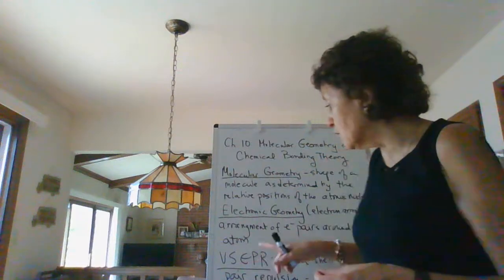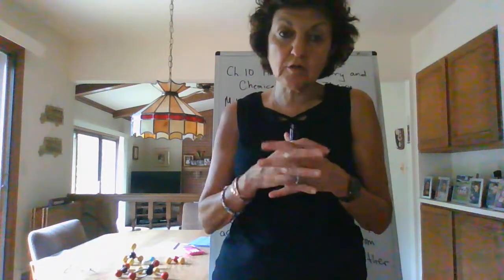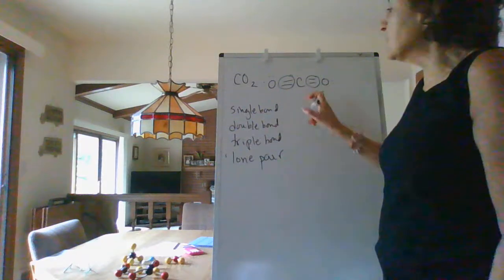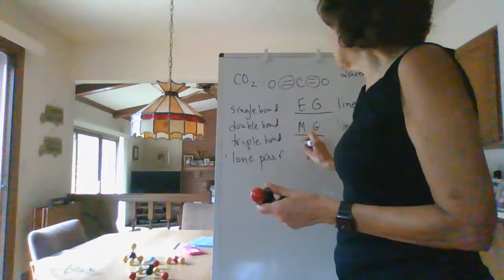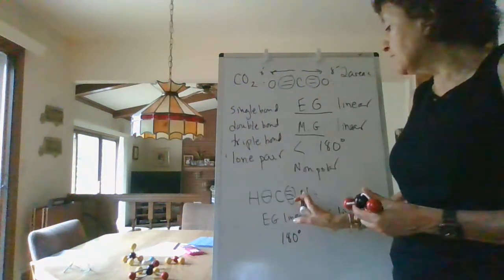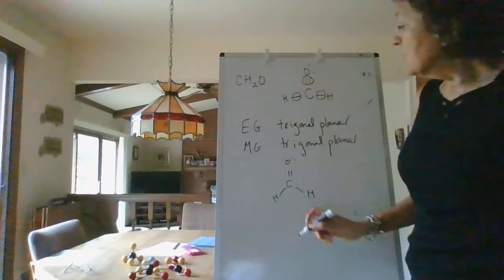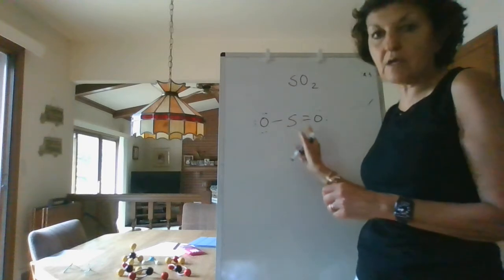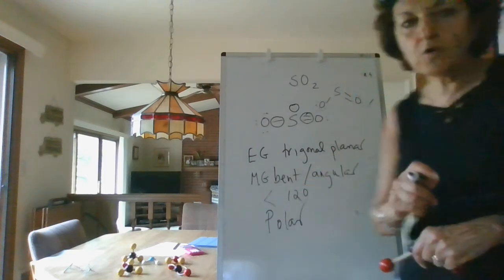Molecular Geometry and Chemical Bonding Theory Lec 1